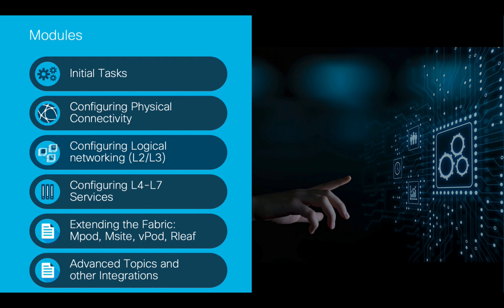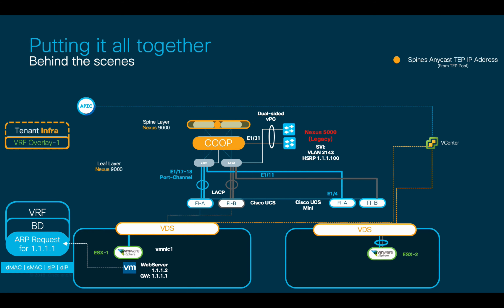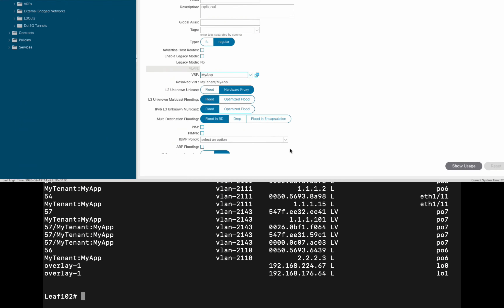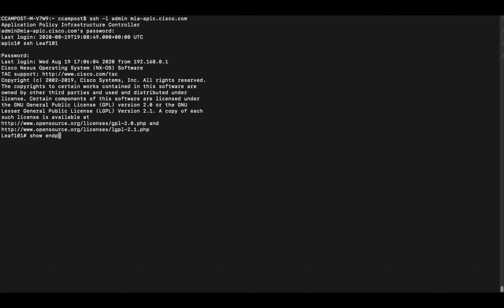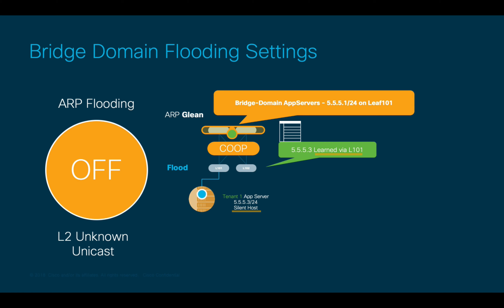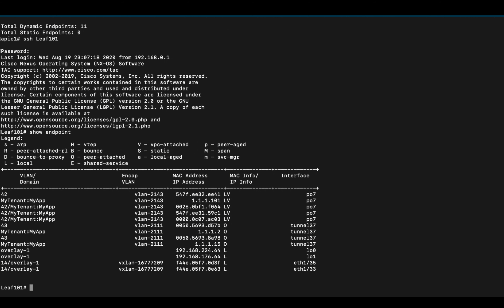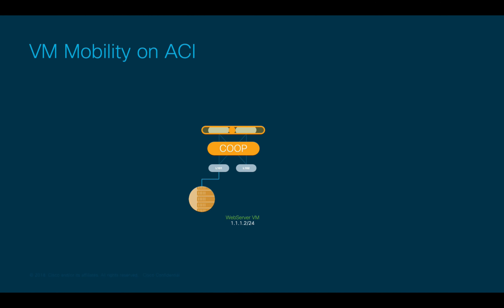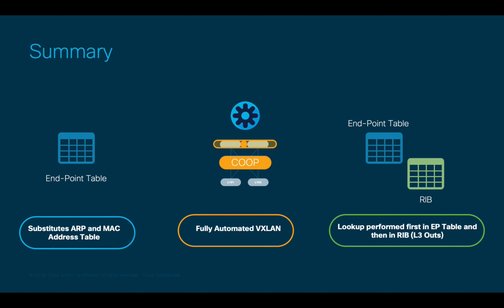Module 3 - Episode 2 Pt. 2: Putting it all Together - Behind the Scenes (Forwarding & EP Learning)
In this video we will go a bit more technical by going behind the ACI scenes. We'll be taking a look at how End-Points are learnt, an overview of COOP and Spine-Proxy and a few differences in the Bridge Domain settings with regards to flooding. We will also cover a few commands to help you understanding how to verify packet forwarding and external or encap VLANs as well.

Lastly, we will see what happens when a VM moves within the ACI Fabric and mention the new ACI Certifications that exist as well as a great Cisco Live Session by Takuya Kishida in case you want to go deeper!